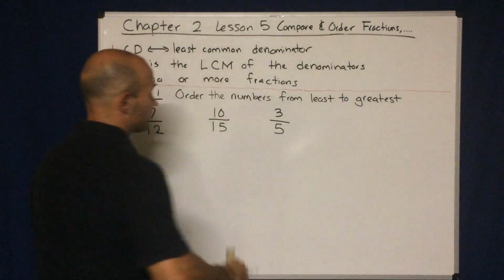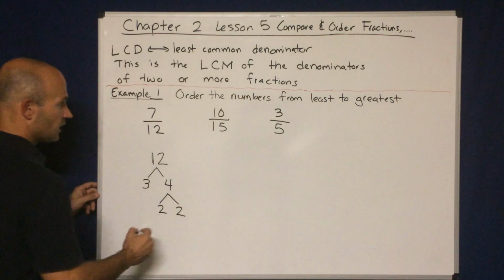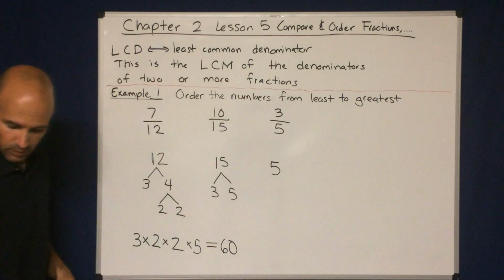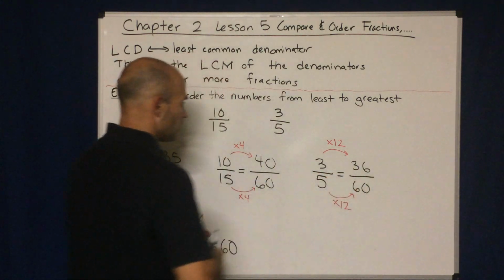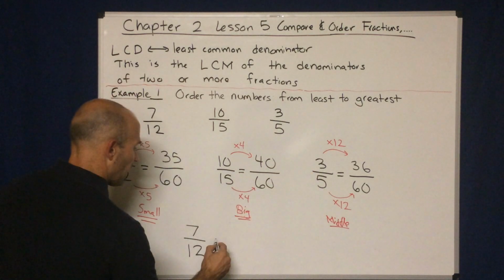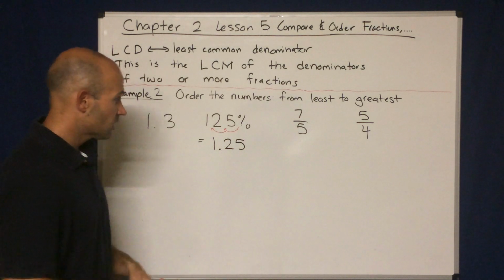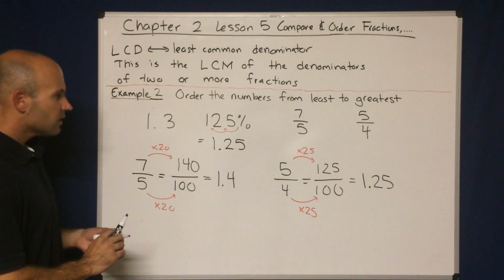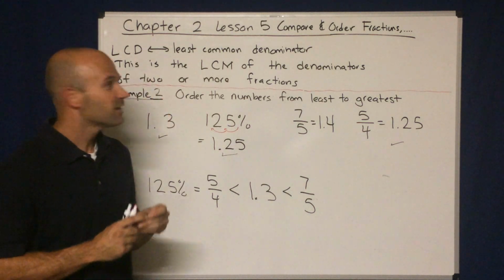Chapter 2 Lesson 5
Lecture on Chapter 2 Lesson 5 Compare and Order Fractions, Decimals, and Percents  from California Math Your Common Core Edition (for 6th grade) McGraw Hill Education - Lecture by Craig Timmons (Assistant Professor at CSU Sacramento)